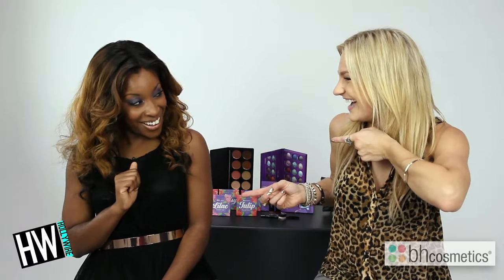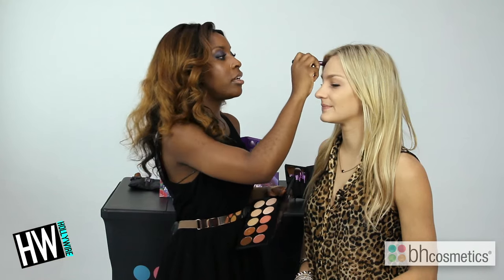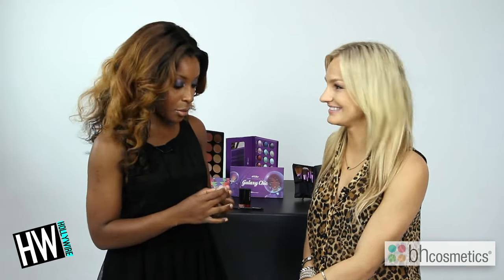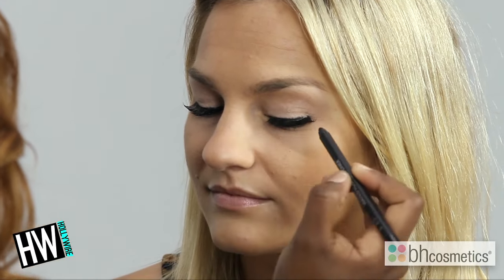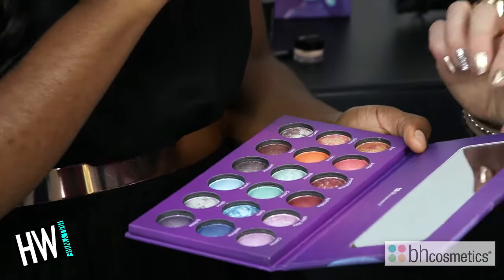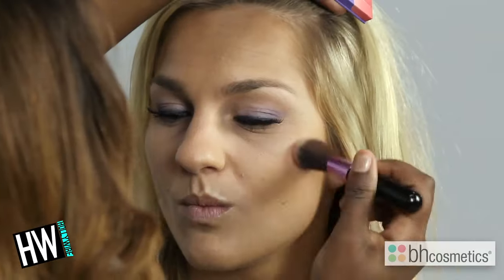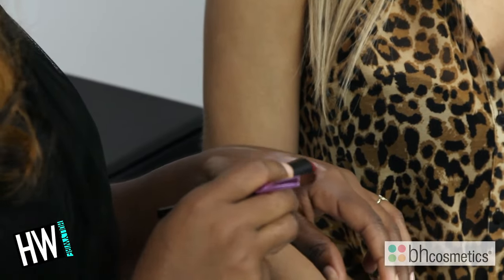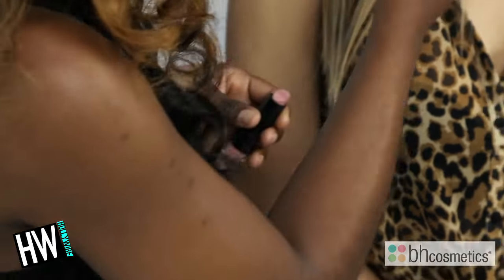Katy Perry 'Roar' Makeup Tutorial!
Hey guys! So after watching Katy Perry's 'Roar' music video, I just had to find a way to try out her awesome look! So our amazing friends at BH Cosmetics totally hooked me up with make up extraordinaire Jackie A.K.A LilPumpkinpie05!

BH Cosmetics studio helped us out by lending some of their awesome products to help us look like the Sun Kissed Goddess that is Katy Perry!  And you can totally look like her too! I put links to all the products Jackie used below and don't worry guys it's SUPER AFFORDABLE!

In fact, BH even hooked us up with an awesome discount as well. But only for Hollywire fans!

This awesome offer will expire on 11/27/13 so get moving!

For any goodies, send to:
Hollywire
9701 Wilshire Blvd # 8,